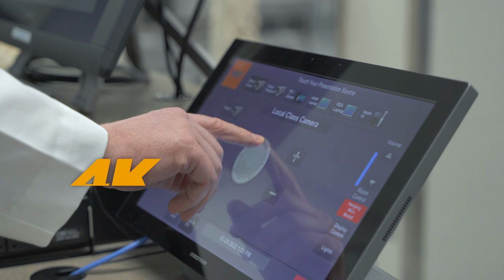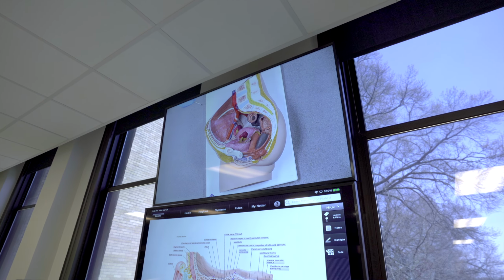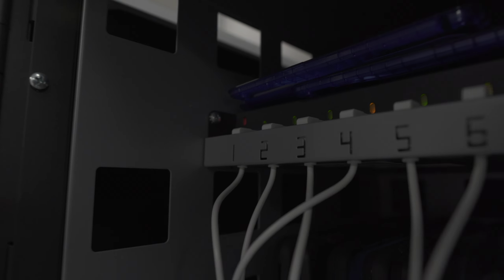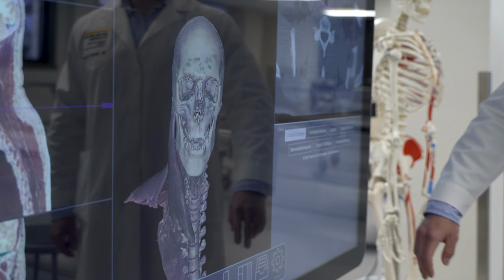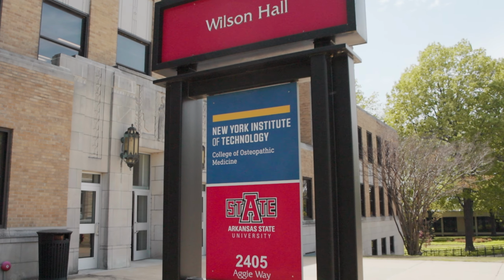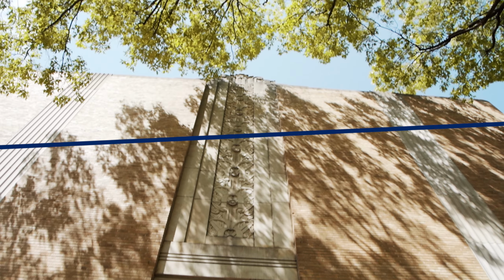NYIT - "Anatomy Lab - Students"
An overview video of the Anatomy Lab at the New York Institute of Technology College of Osteopathic Medicine at Arkansas State University as it relates to the students that attend it.